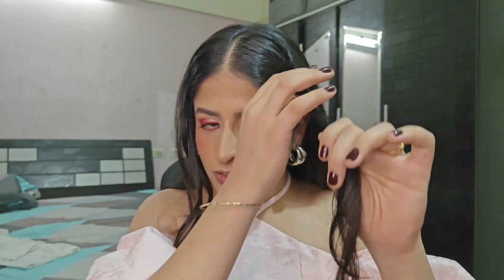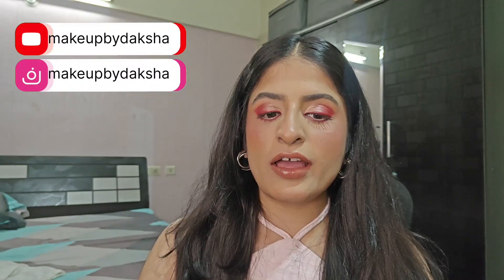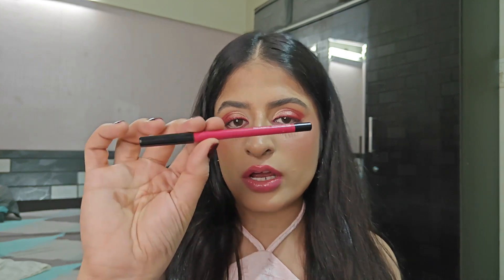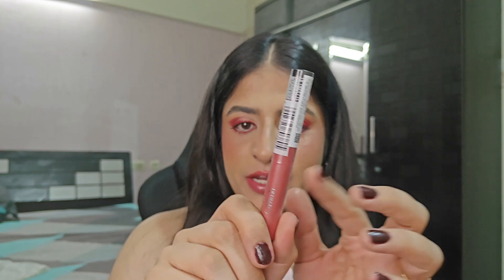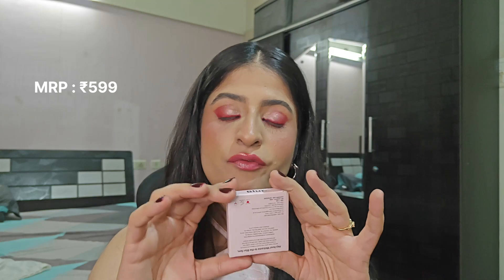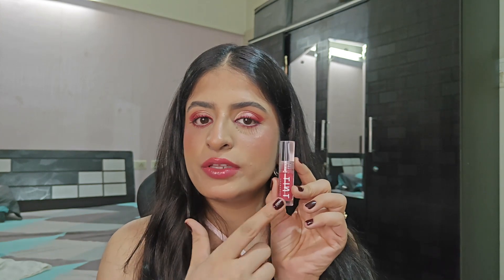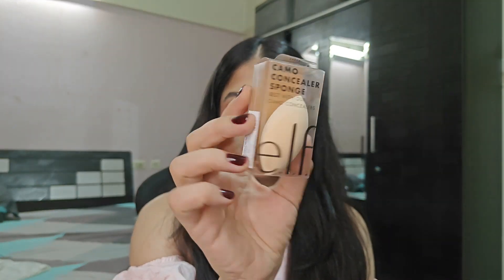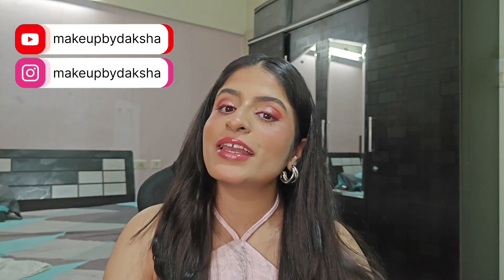*Recommendations* Nykaa Hot Pink Sale | Under ₹999 | MakeupbyDaksha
Hi,
my name is Daksha, and I post beauty content and some bits of my life too in vlogs.
If you like this video, please make sure to hit the thums up button , comment your favourite part of the video and SUBSCRIBE!!! (its totally free) and if you do it means a lot to me already!
Thankyou for being here on my channel, hopefully you are here to stay :)

Link For this Video ▶    • Pryces - Music Is ¦ No...